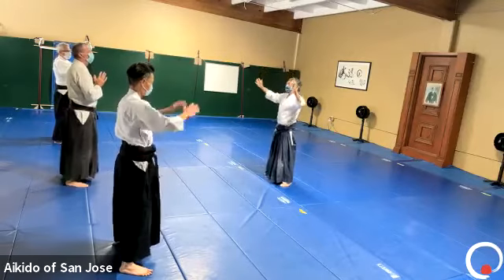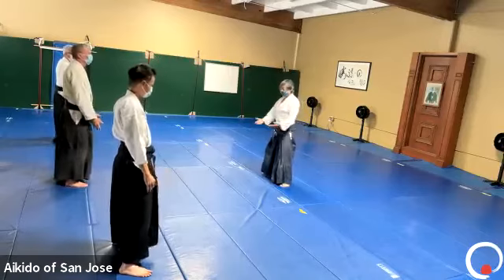flipping the switch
connecting mind body self through energy